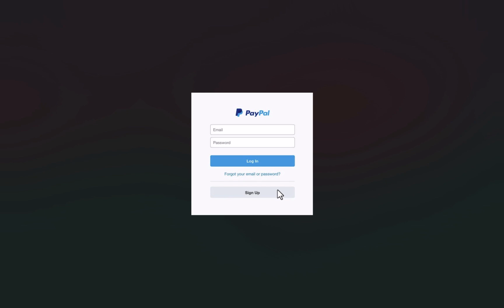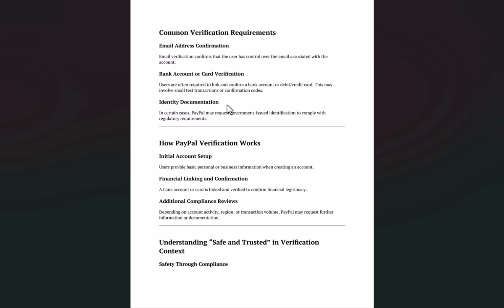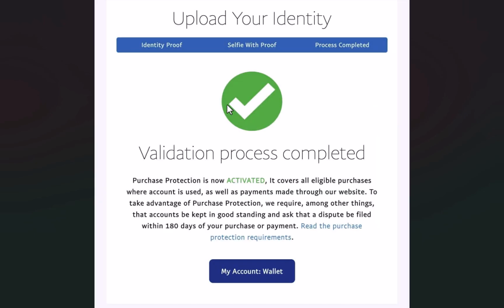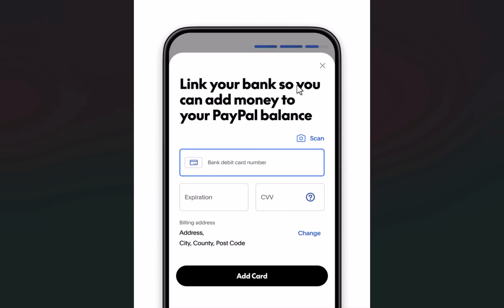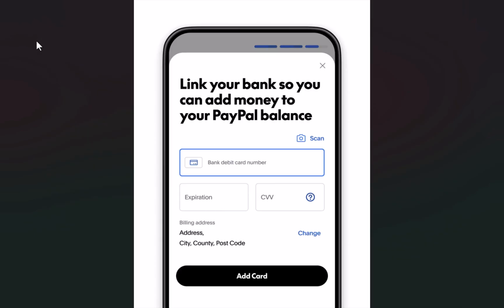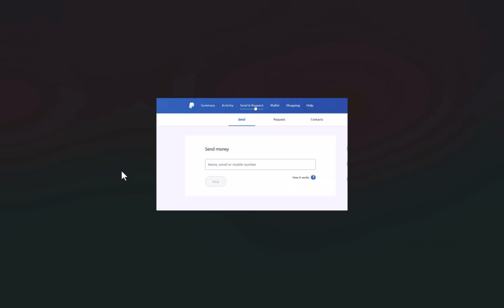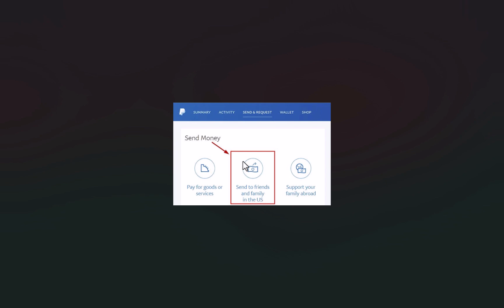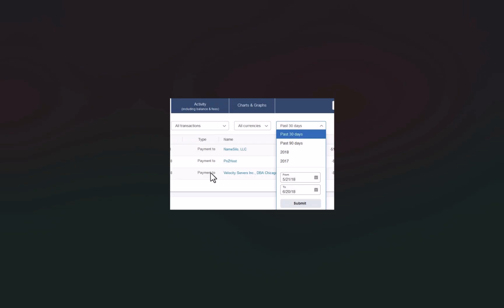How To Send Money On PayPal 2026 (Beginner Friendly)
Learn how to send money on PayPal quickly and easily — no experience needed. Whether you're paying a friend, sending funds to family, or making a purchase, this step-by-step guide walks you through the entire process from logging into your account to completing your transfer.

Follow along to send money securely and confidently in just a few simple steps. Perfect for beginners looking to get comfortable using PayPal for everyday payments and transfers in 2026.